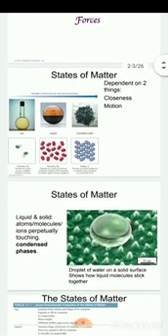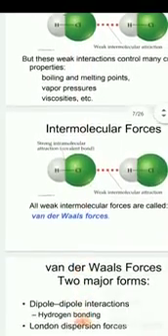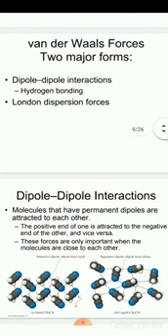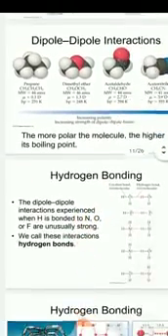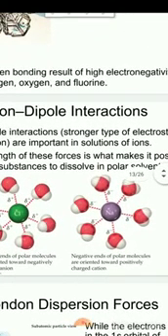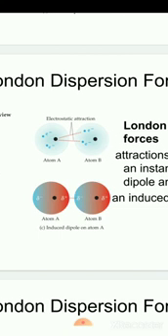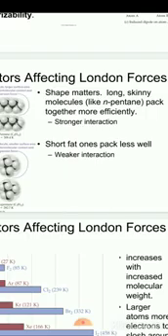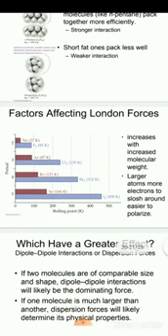intermolecular force.# RBRS Technical #.